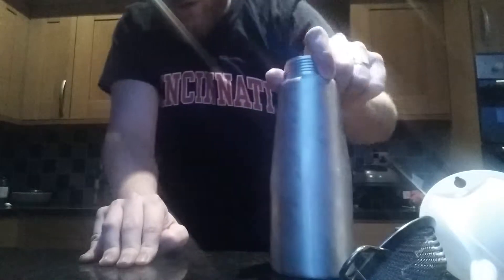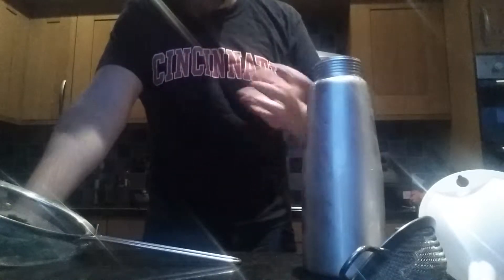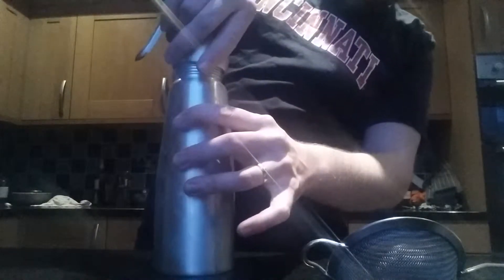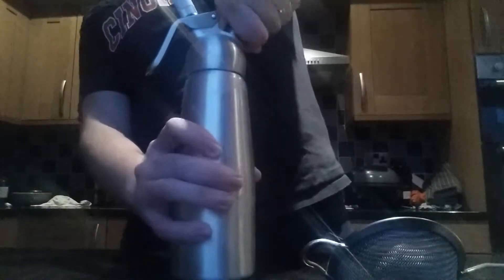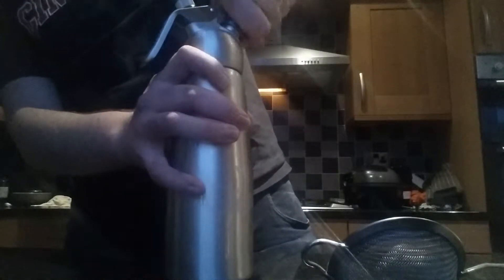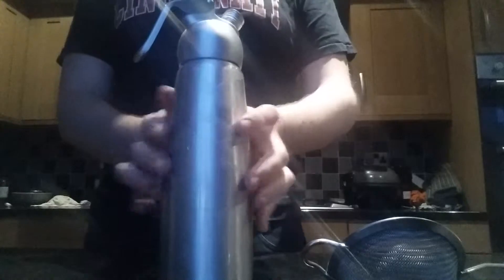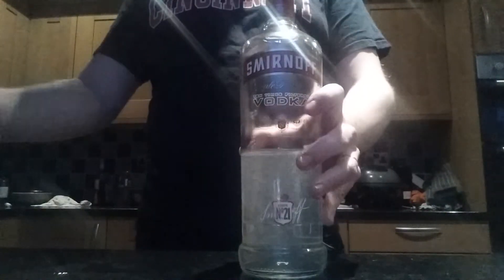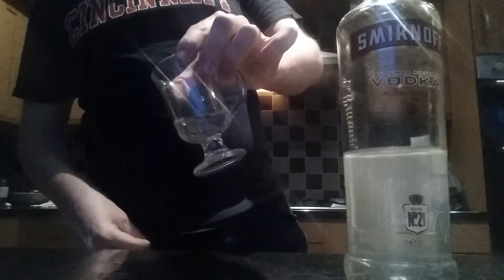Craft Check #23 - DIY Stinging Nettle Liqueur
We're back with another Do It Yourself ingredient! Here is how to make a stinging nettle liqueur (that won't sting your tongue, mind) from vodka, sugar syrup and nettles.